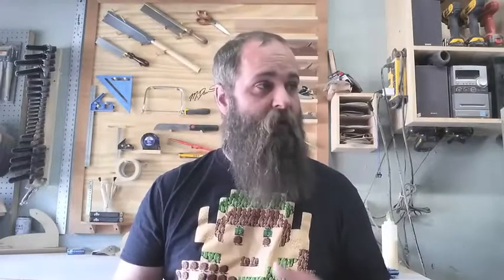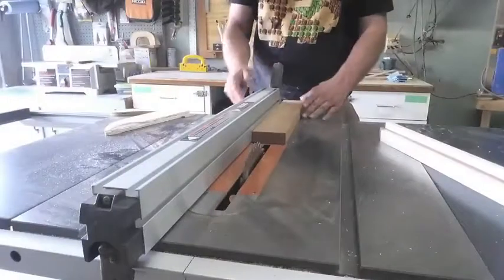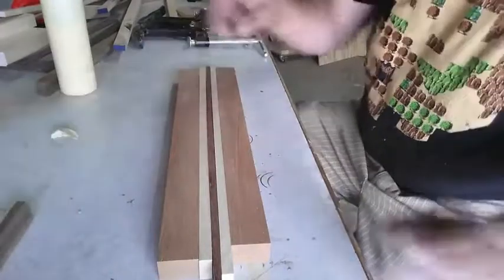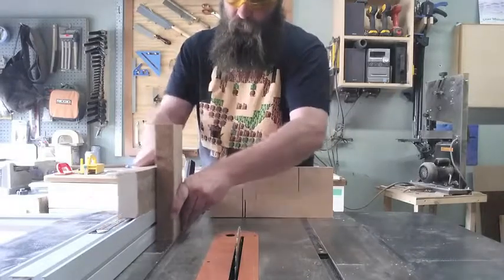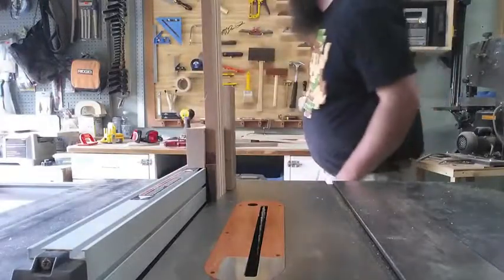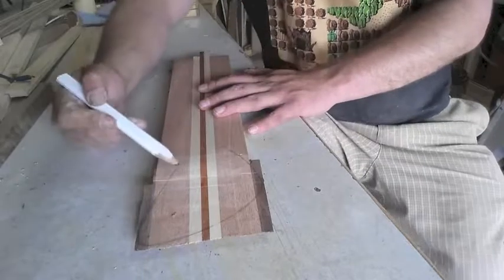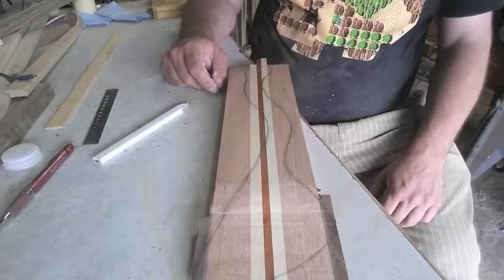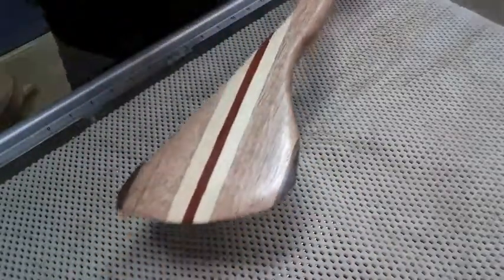Scrap Wood Spatula Full Build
A longer, more in-depth version of the spatula build, which includes almost starting my shop on fire and contacting a spinning table saw blade with something that I wasn't expecting to.